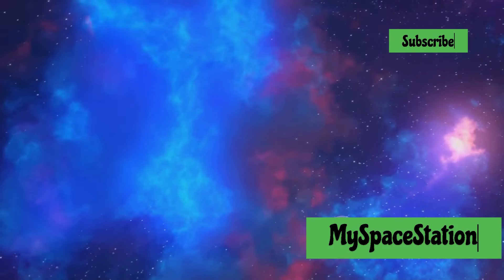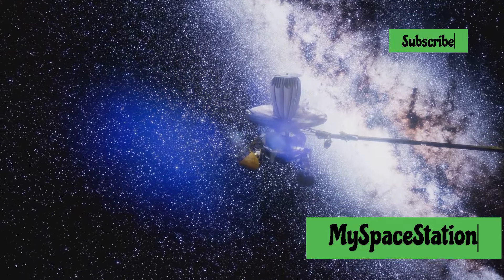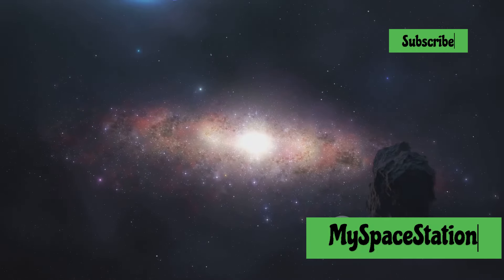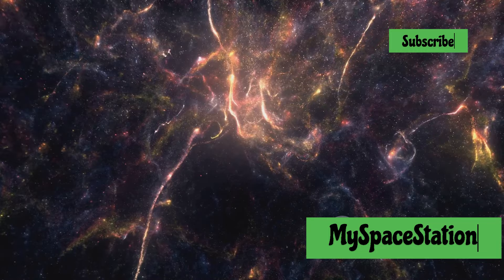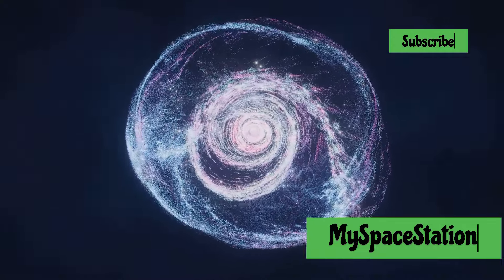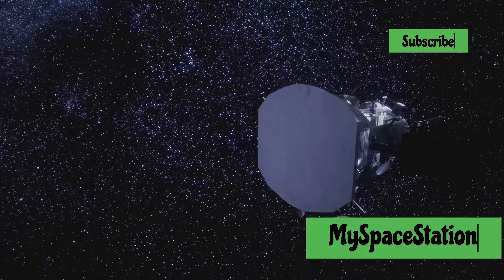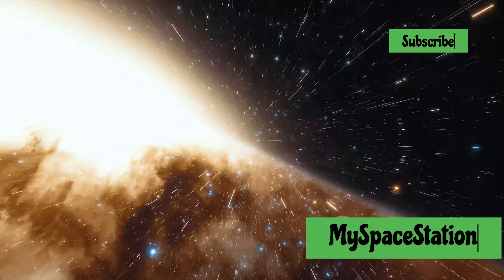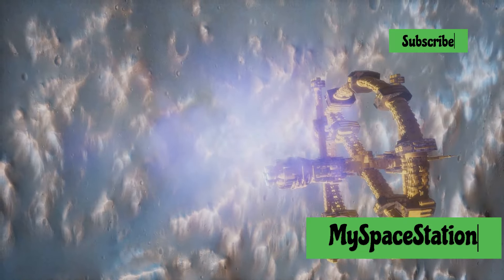10 billion light years away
Join us on a journey through space as we explore the most remote galaxy ever found, located an astonishing 10 billion light years away from Earth. Learn about the incredible discoveries made by astronomers and the mind-boggling distances involved in studying such a distant galaxy. Prepare to be amazed by the wonders of the universe!

10 billion light years away